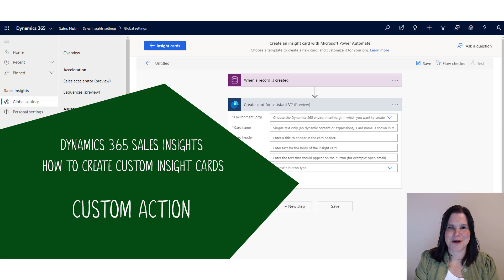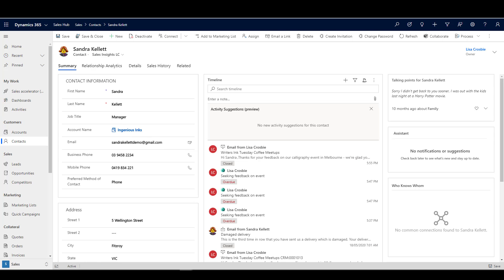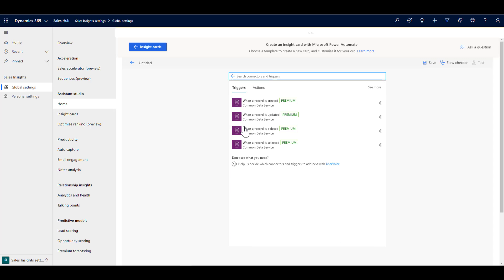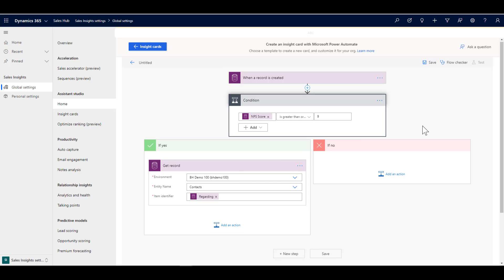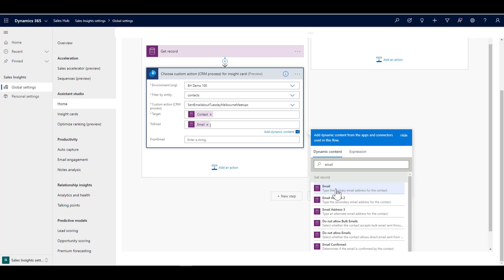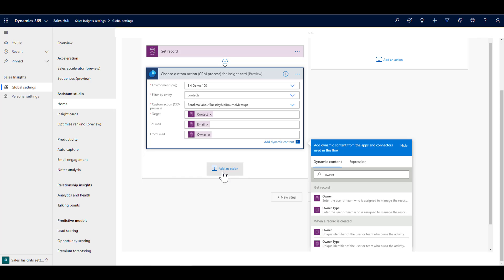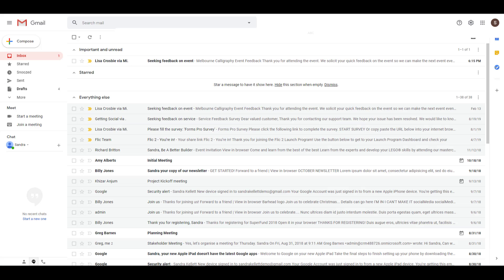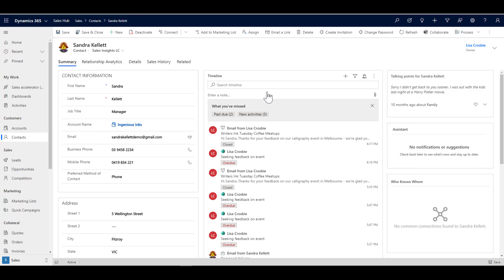Dynamics 365 Sales Insights Assistant: Trigger a Custom Action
Dynamics 365 Sales Insights adds AI features to your CRM. Included with Sales Insights is the ability to create custom cards for the assistant, to suggest the next best action for the seller.

In this video I show you how to create a custom card that triggers a custom action in Dynamics 365.